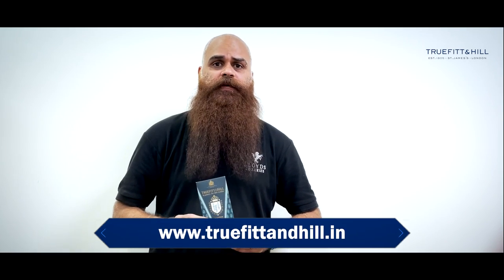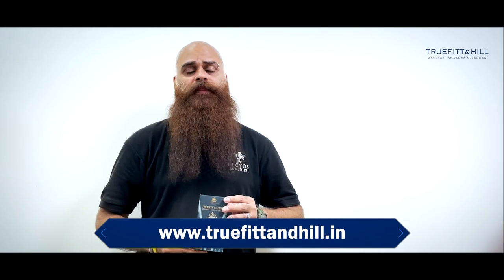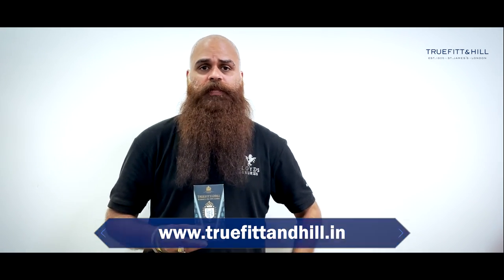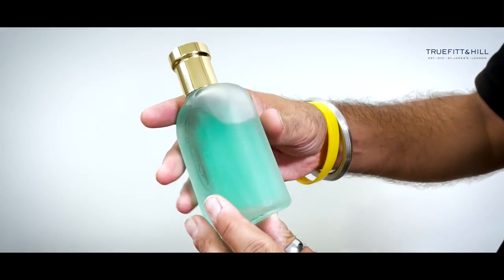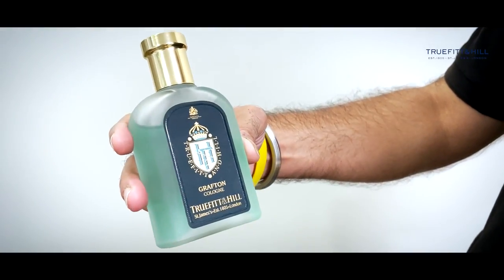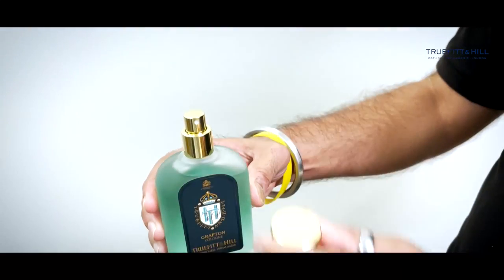Insights about Grafton Cologne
It is an essential fragrance collection for men, and it is suitable for all skin types. This classical, woody fragrance with spicy oriental notes was named to commemorate a long line of HMS Grafton Battleships.

The name “Grafton” was given to Truefitts’ newly blended fragrance in 1983 at the suggestion of one of HMS Grafton’s officers.